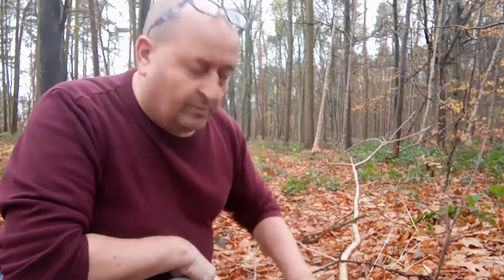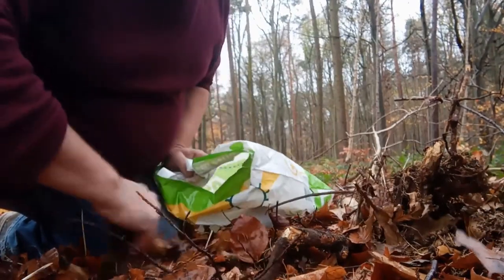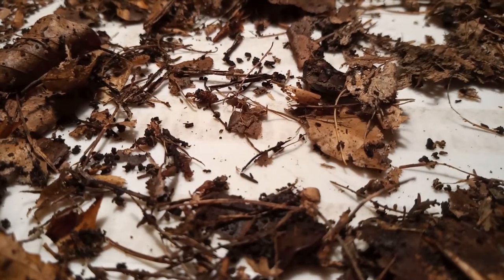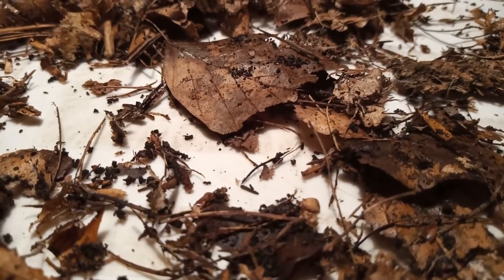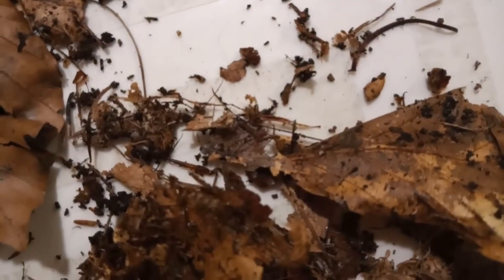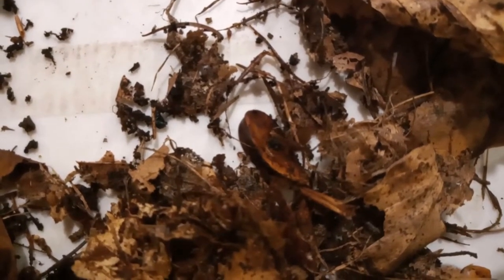A Scorpion from Clumber Park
Sadly not one with a sting in the tail, but one of Nottinghamshire's tiny False Scorpions found in a leaf litter sample.